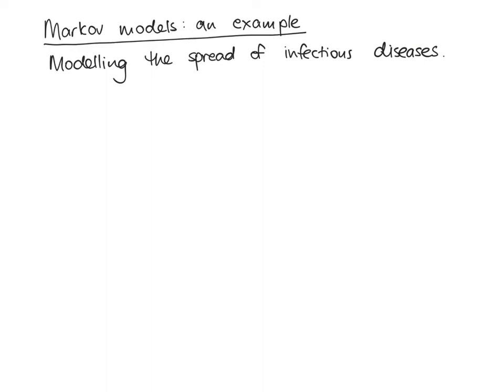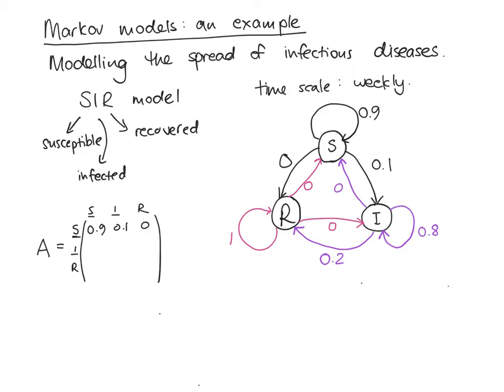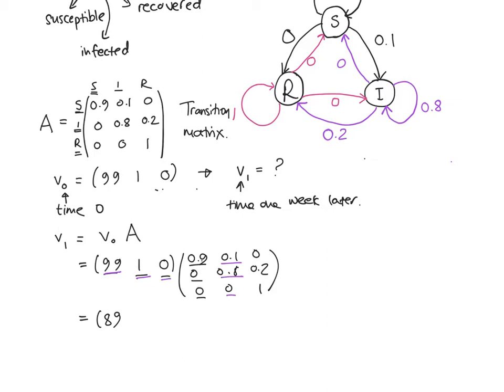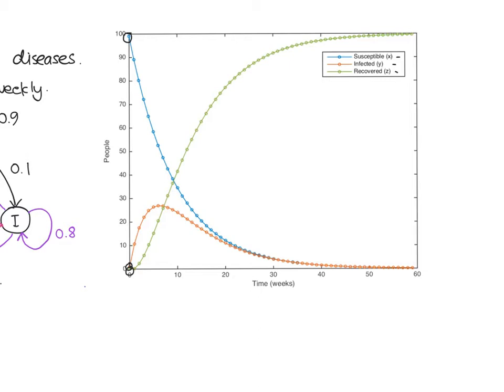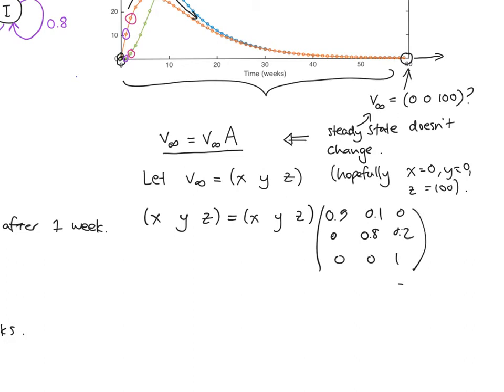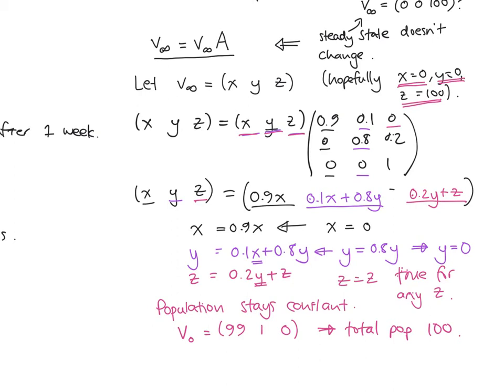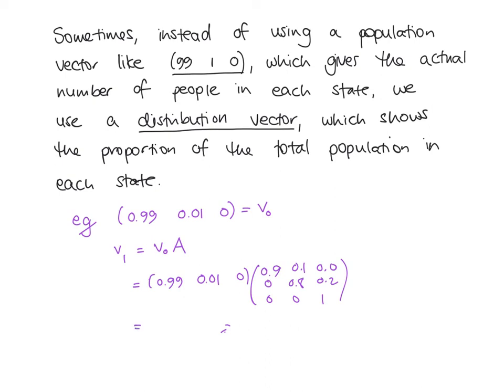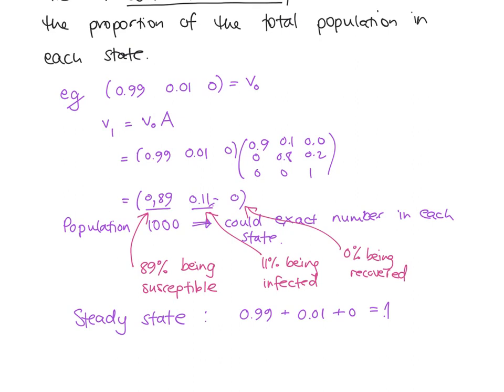MAM1012: An Intro to Markov models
This video gives an example of a 3-state Markov model, and calculates a few of the things we often have to.